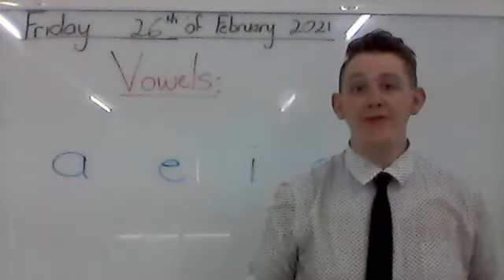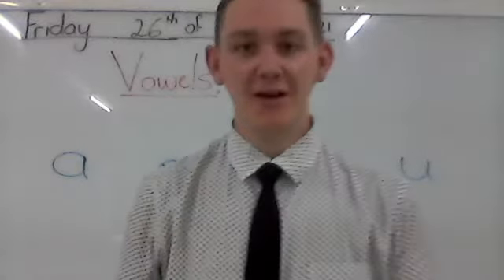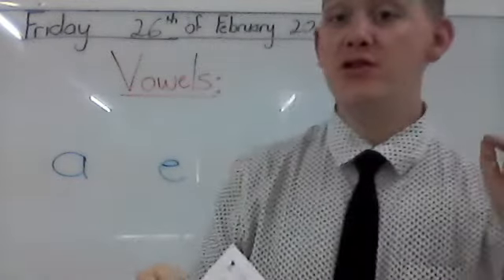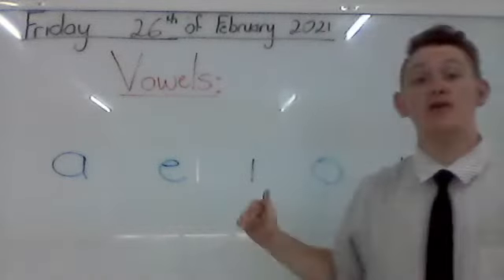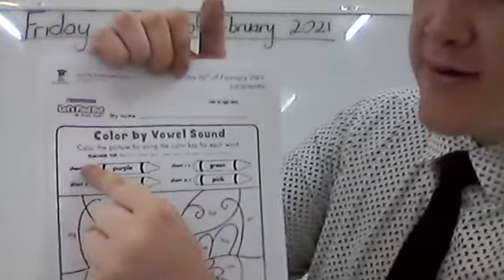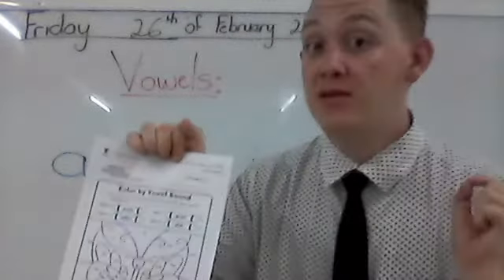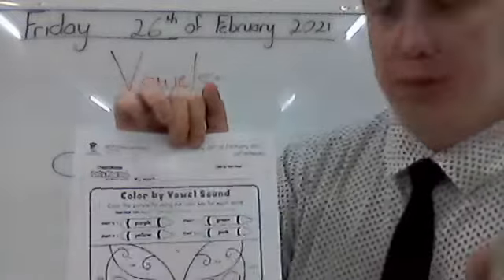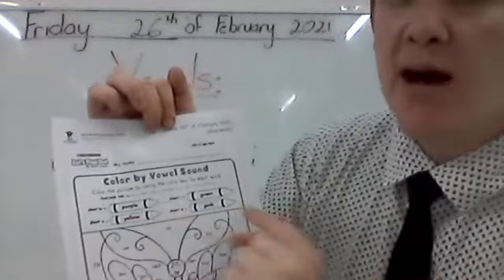K2 Short Vowel Review Worksheet 2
Friday 26th of February 2021
Listen carefully to your instructions in the activity video.